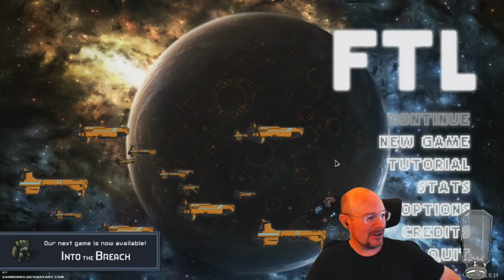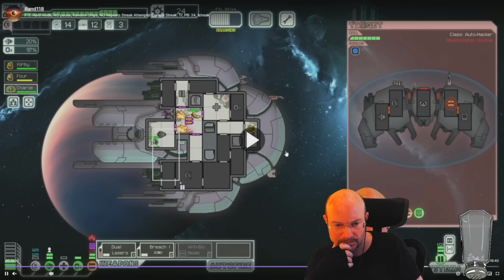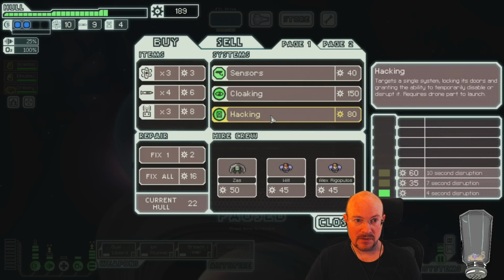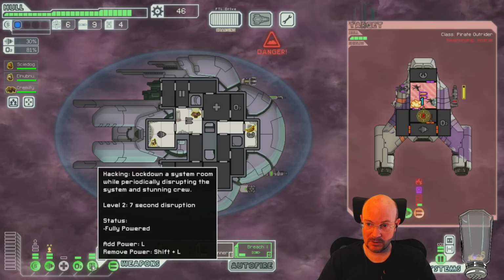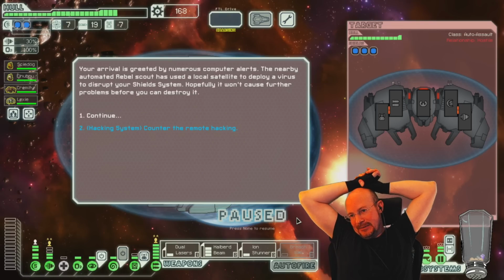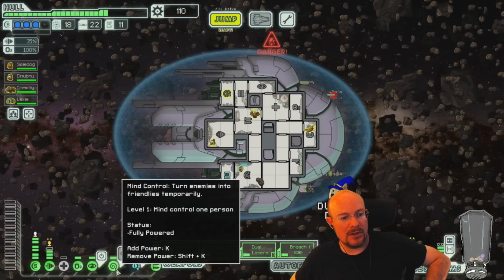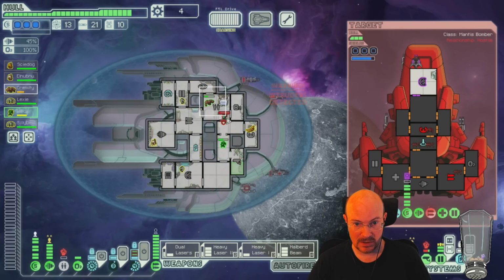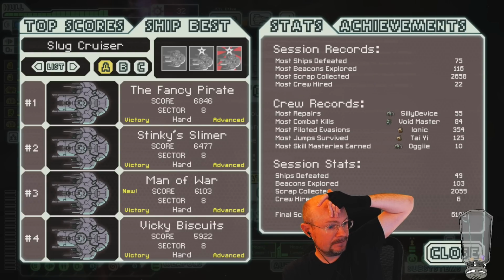FTL Hard mode, NO pause, Random Ship Streaks! Slug A, 18th run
September 27, 2023 stream, playing FTL on hard difficulty with NO pausing! We had 2 good runs yesterday, and today we random a pretty strong ship: the Slug A! Get ready for salt, though, as we run into the WORST event in the game sector 1: an auto hacker with free shield hack.  This event is the most unfair encounter in the game, so we are going to have a rough time trying to survive.  Hopefully, we can keep the streak alive for that 18th GG, cookie time in a row!